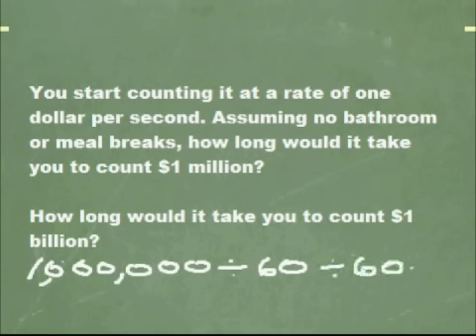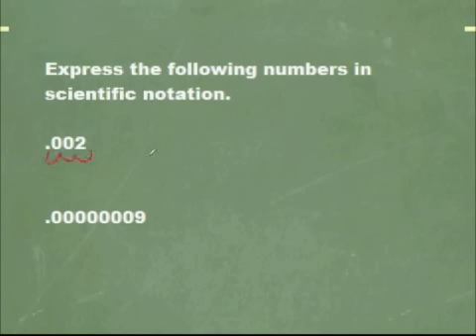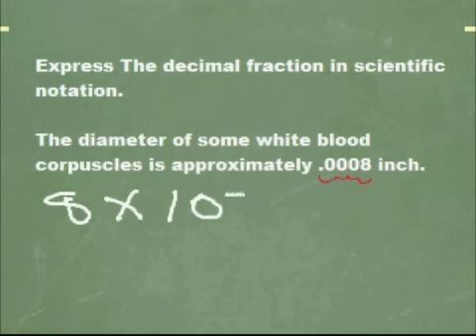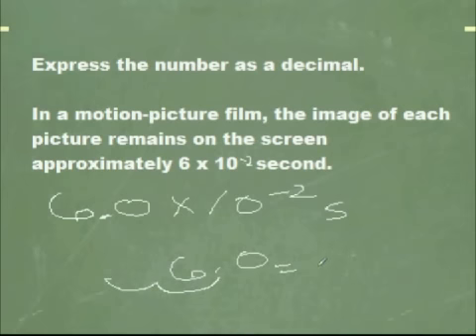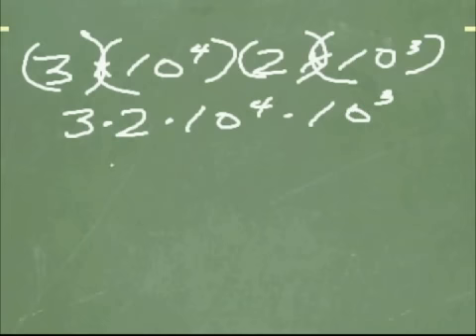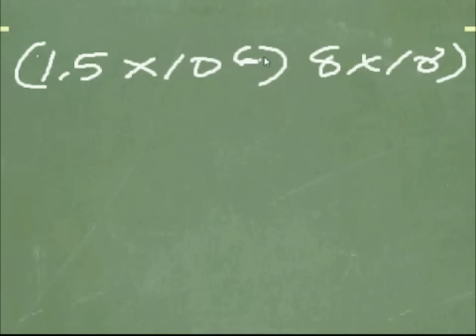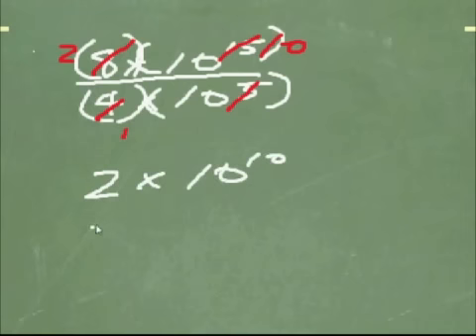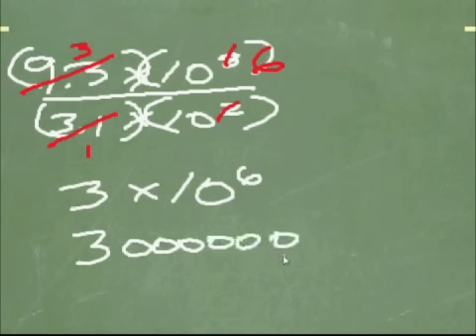Mr. Flanagan's PreCalc HW #1 Review